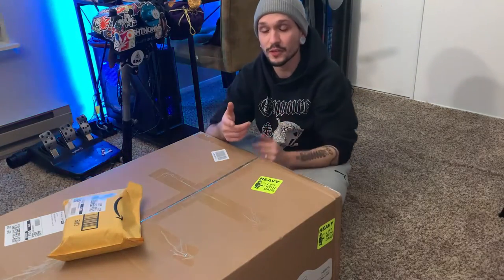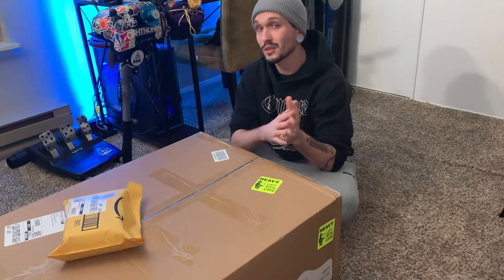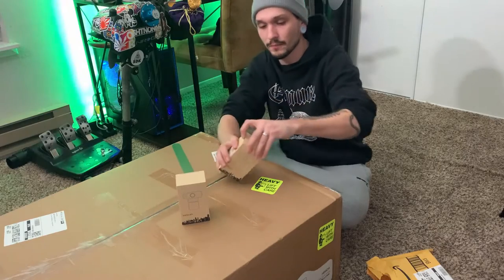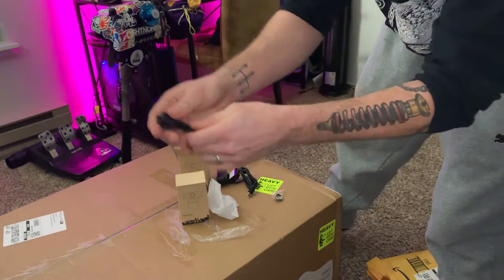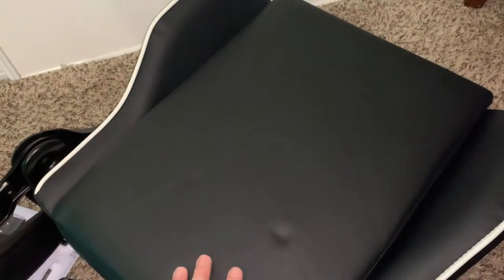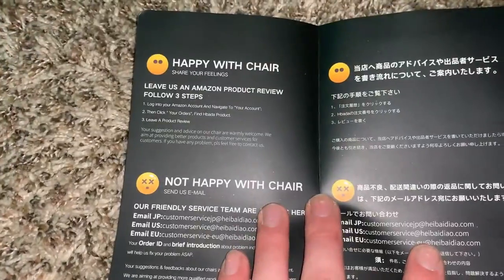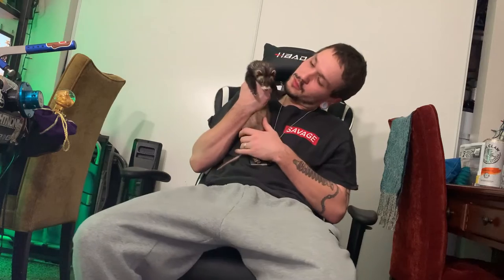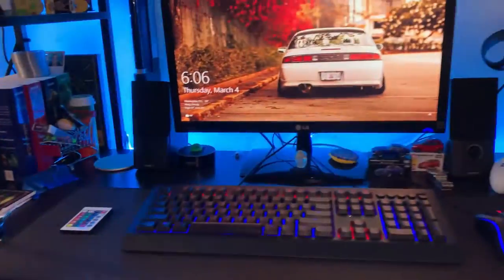My First Unboxing Video - Jhook503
Unboxed my first items I've purchased to help with my YouTube and hopefully streaming soon!!! Let me know what you think!